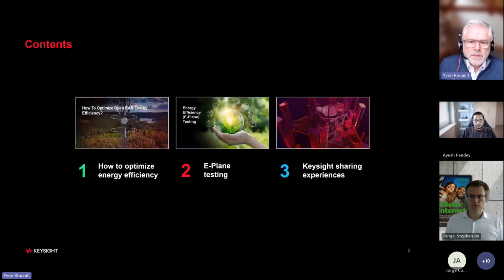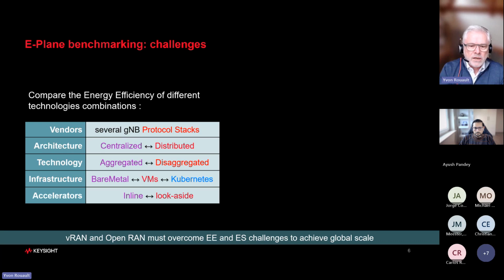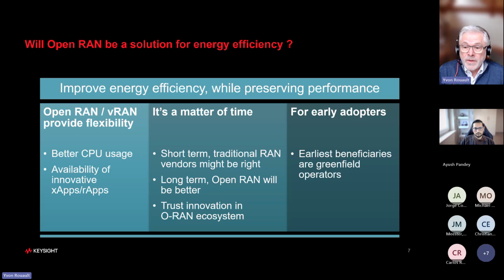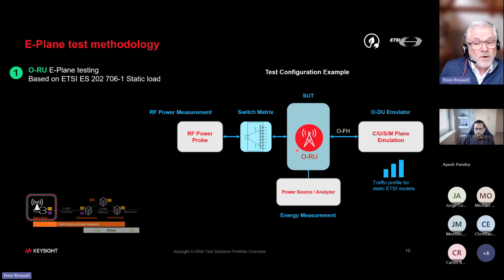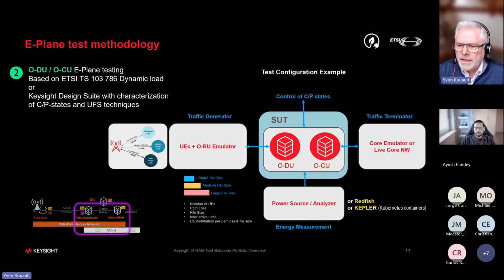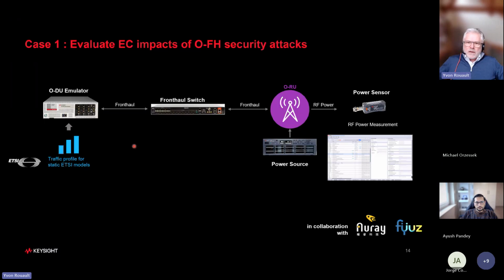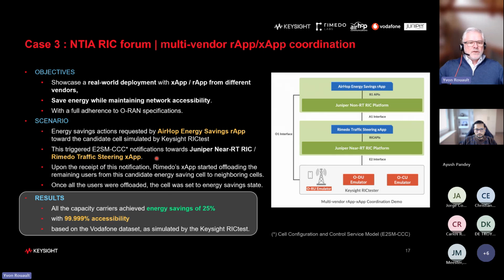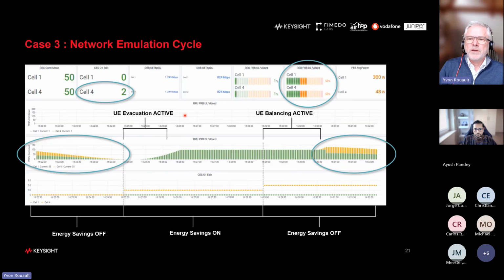ETIS Webinar: "How to Achieve Energy Efficiency in Next-Generation O-RAN with Keysight Technologies"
Description - Energy efficiency is a top network operator priority, fueled by fluctuating electricity prices, sustainability concerns, and traffic growth. Optimizing energy consumption without impacting the end-user experience requires cross-domain energy and performance KPIs, coupled with energy saving mechanisms and intelligent control from RAN to Core Network.

Watch the session recording where experts from Keysight Technologies talk about how to reduce power consumption in a multi-vendor, cloudified RAN system using intelligent control and power management features. Learn how to select the relevant options, tuning the right parameters and optimize networks for energy efficiency, which requires a specific test methodology and a test platform with automation and benchmarking capabilities.